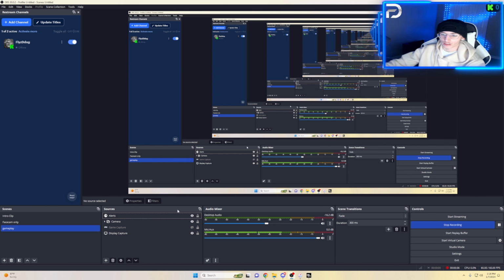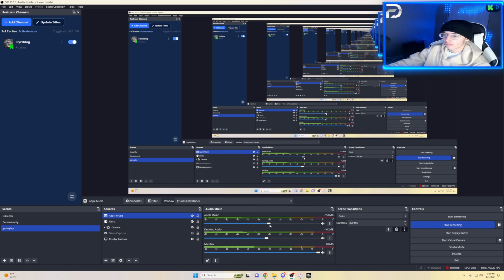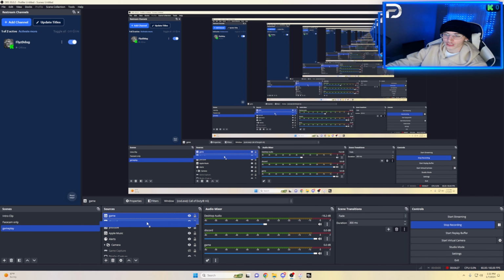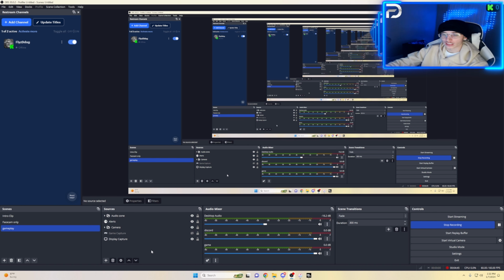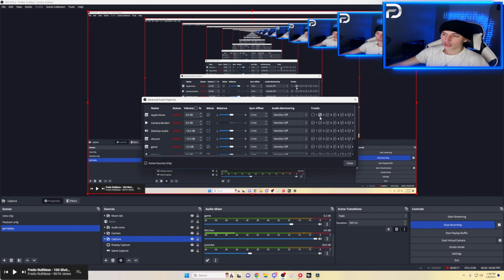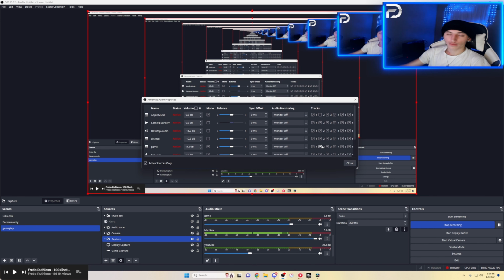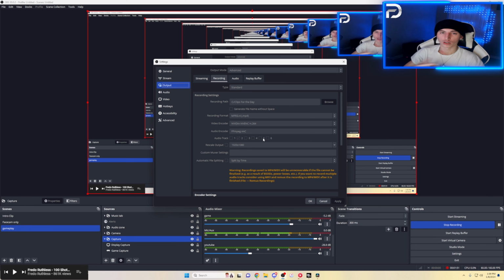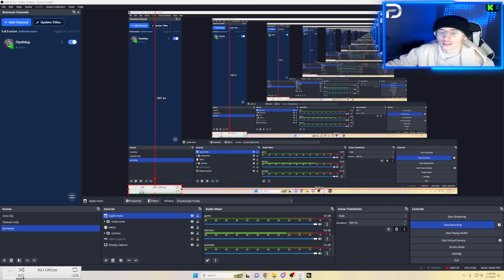*EASY TUTORIAL 2024* How To Split Audio On OBS & Show Music On Stream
Sorry I say "UMM" a lot not used to this type of content but if you guys do enjoy n would like for me to make some more tutorial just leave in the comments what you would like me to do💙

📸 Post TikTok's Every Mon & Thur
🛑 YouTube Videos going to be posted every Wednesday
🔴YouTube Shorts Every Tue & Fri